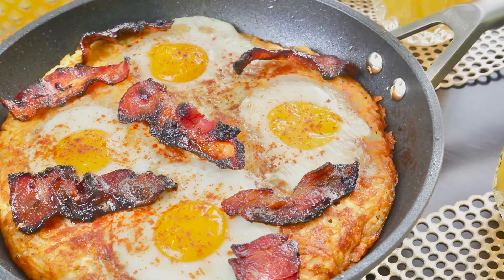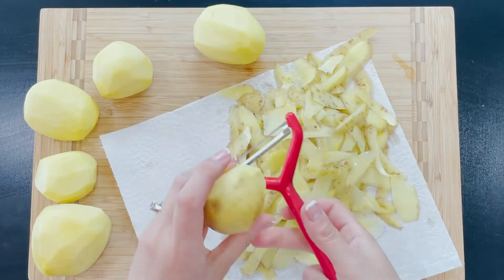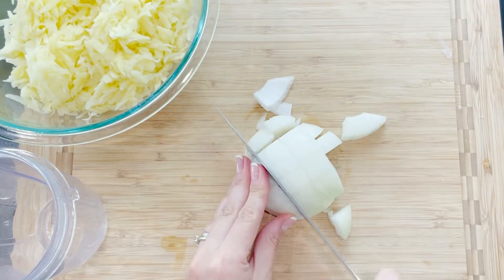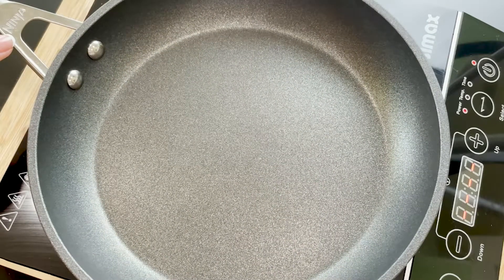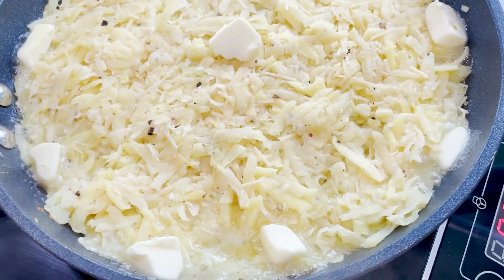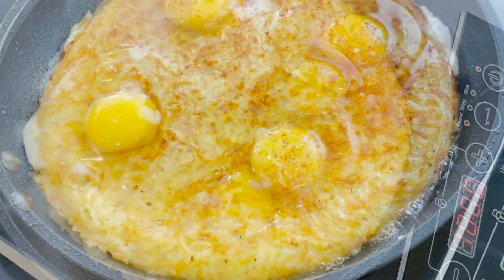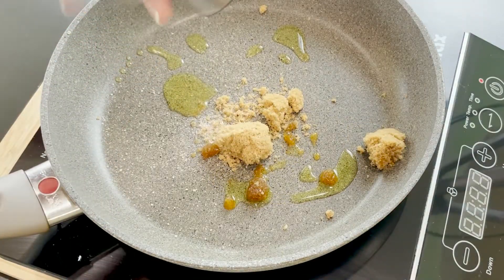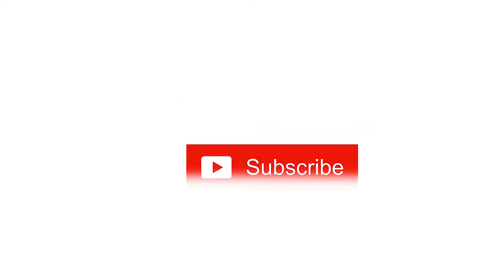Eggs baked in Hashbrowns - Gordon Ramsey inspired recipe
►Cut Resistant Gloves
►Ninja Pan
► Induction Cooktop
► Russian Piping Tips Sets
► Baking Rack
► Stainless Steel Pastry
► Silicone Non-Stick Baking Mat
►Pyrex Glass Mixing Bowl Set
►Pyrex Glass Measuring Cup Set
►Cake Decorating Supplies Kit
►100pcs/set Icing Piping Bag
►Grease Splatter Screen
►Cut Resistant Gloves

RECIPE INGREDIENTS:
►5-6 medium sized potatoes
►1 stick (4 oz.) butter
►4 eggs
►8 oz. bacon.

РЕЦЕПТ ПРИГОТОВЛЕНИЯ
►5-6 картофел среднего размера
►Соль и перец для вкуса
►2 ст. л.  Оливковое масло
►½ кайенского перца
►1/2 стакана сыра пармезан
►100 гр. сливочного масла
►4 яйца
►220 гр. бекон.
►1 ст. л. коричневого сахара
►2 ст. л. масло
Приятново апетита :)